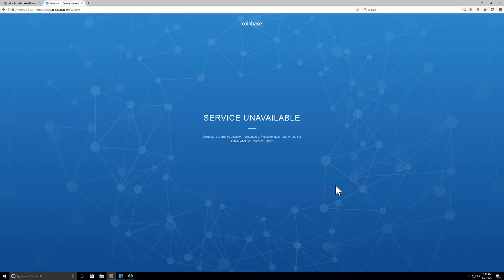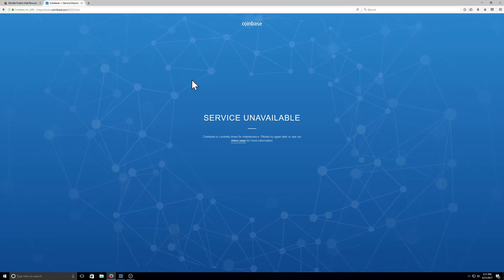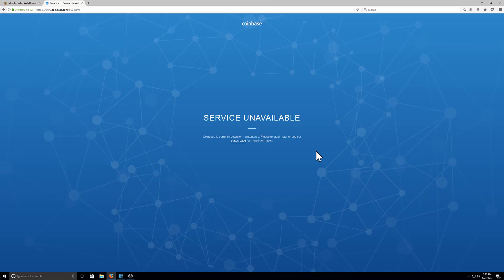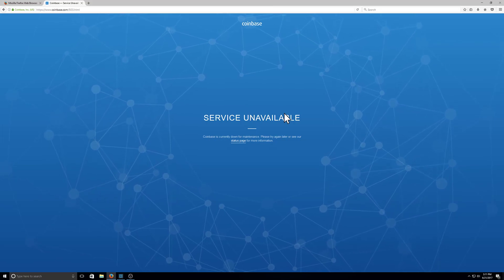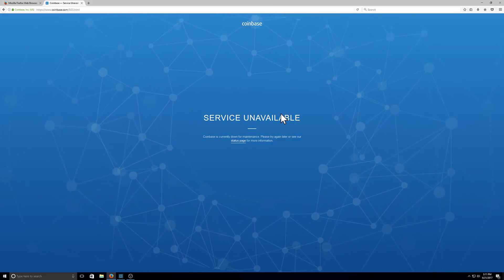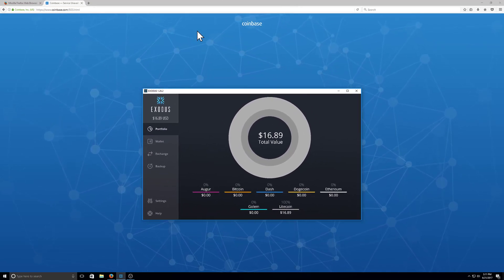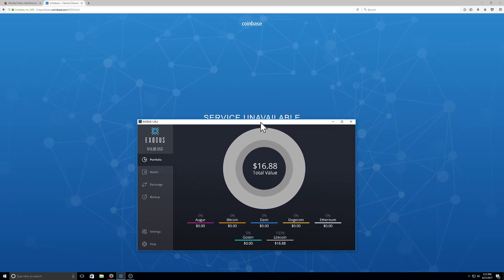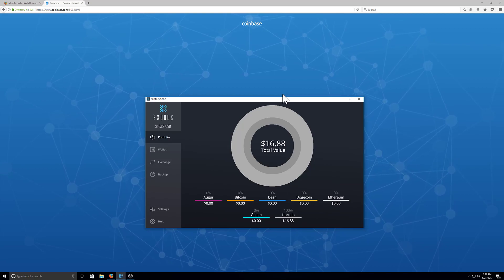CoinBase freking SUCKS!!!!